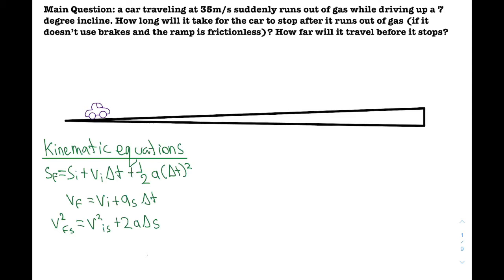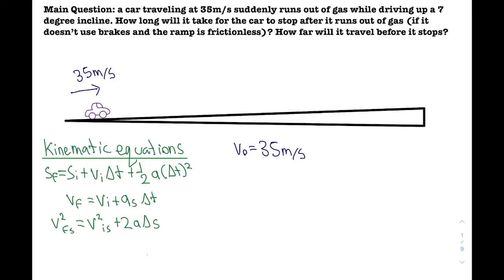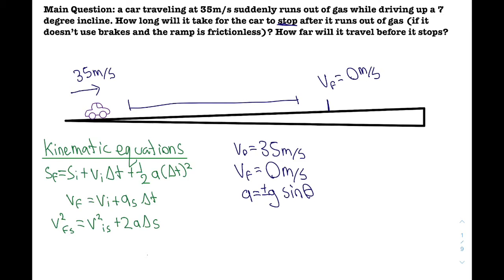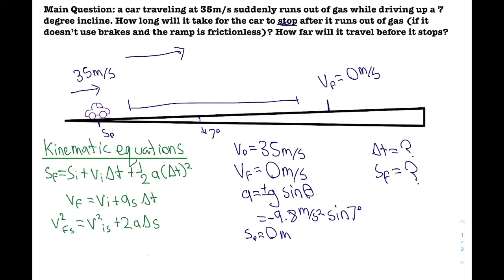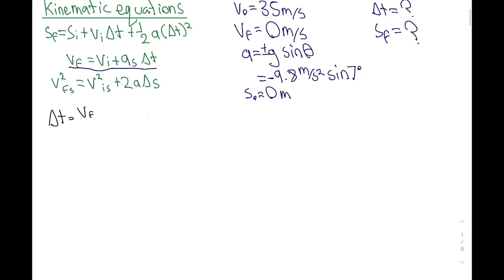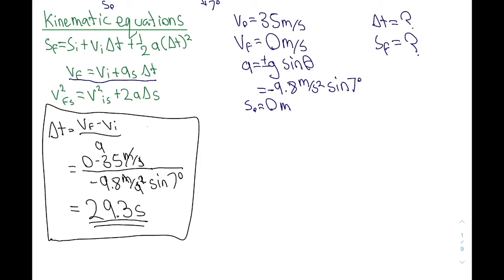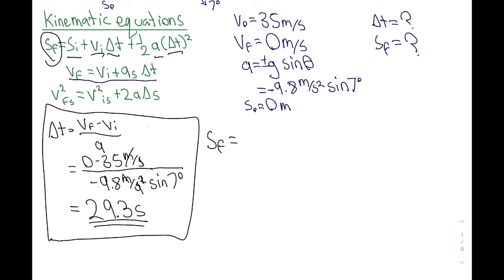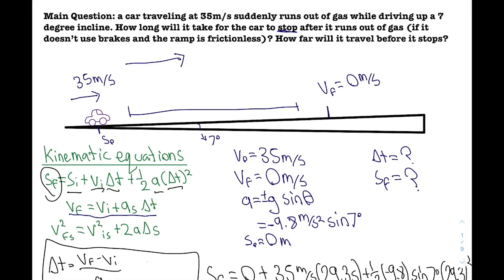Physics Video Assessment 2a